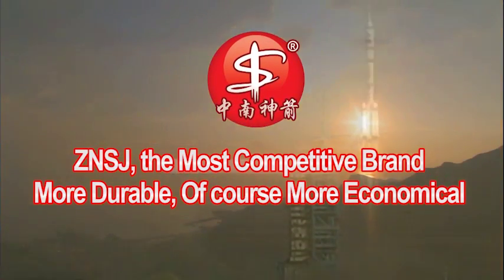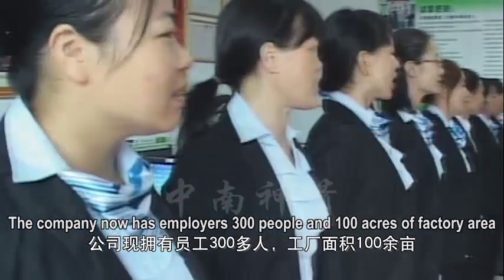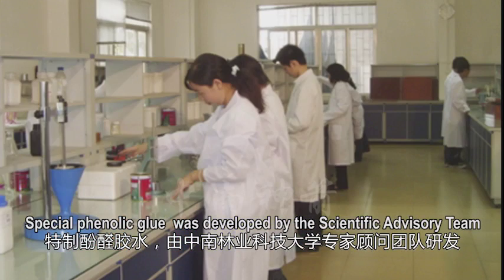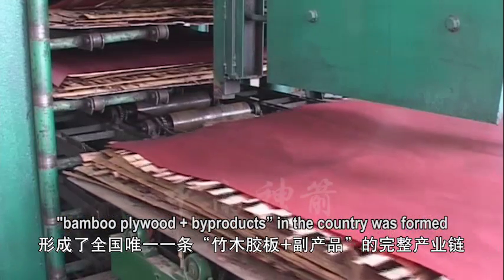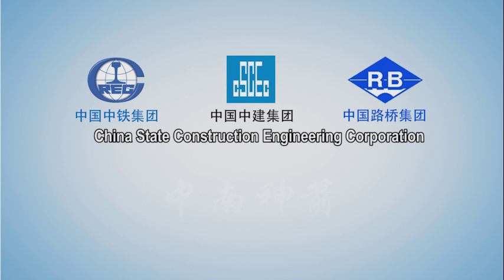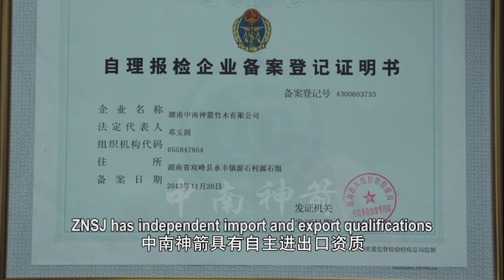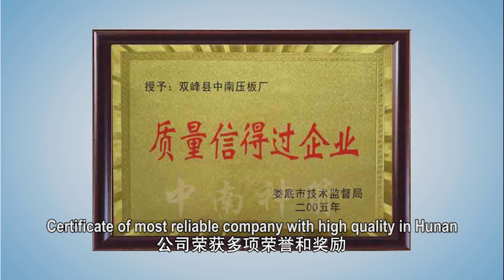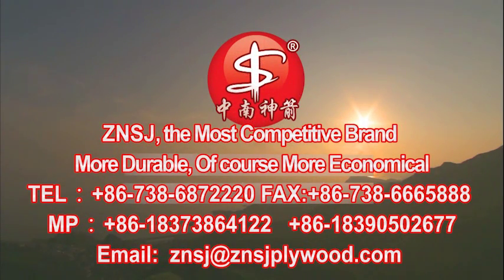Bridge special bamboo plywood ZNSJ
Hunan Zhongnan Shenjian Bamboo Veneer CO.,Ltd  was set up in 2003.
Located in Shuangfeng Hunan where there is abundant forestry resources,
Specialized in manufacture of bridge special bamboo plywood,
Bamboo Plywood,
Wooden formwork,
Bamboo pallet for block making,
It’s the only high-tech enterprise with collection of research and development, production and marketing in the industry.
skype: znsjplywood,
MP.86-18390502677